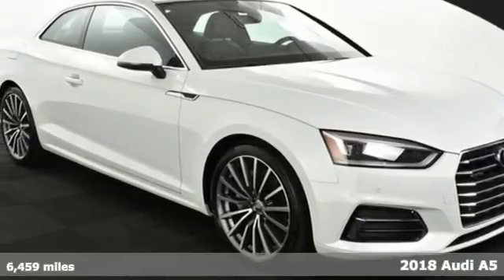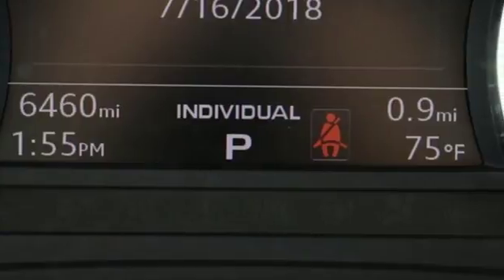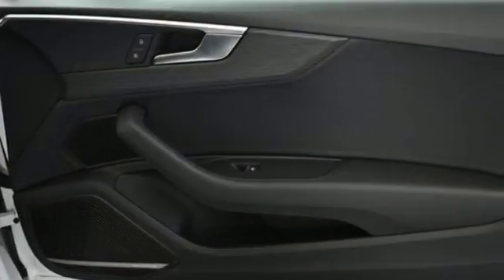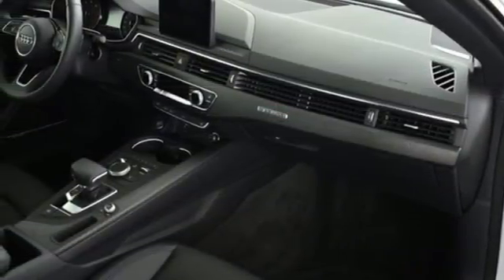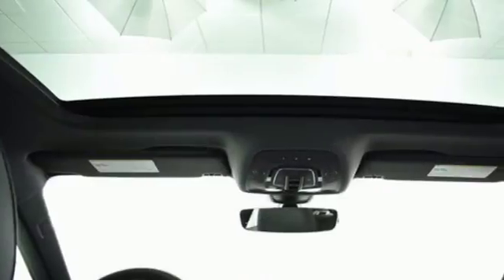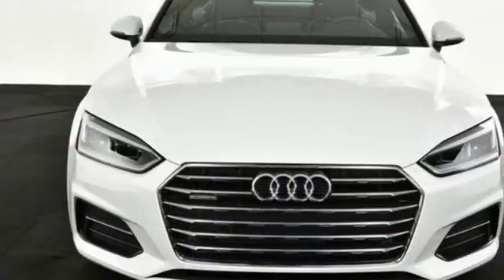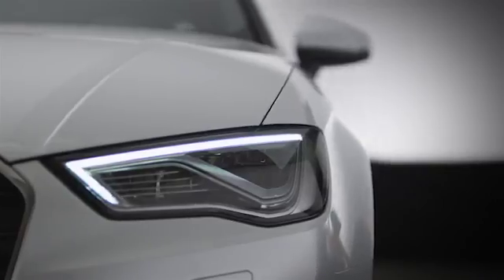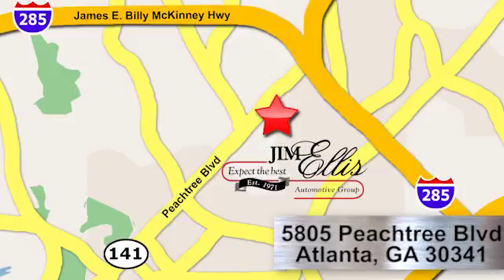Used 2018 Audi A5 Atlanta Alpharetta, GA L30531 - SOLD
Year: 2018
Make: Audi
Model: A5
Trim: 2.0T Premium Plus
Engine: 2.0L 4-Cylinder TFSI
Transmission: 7-Speed Automatic S tronic
Color: White
Interior: Black
Mileage: 6459
Stock #: L30531
VIN: WAUPNAF59JA059288
2018 Audi A5 Glacier White MetallicbrCARFAX One-Owner. Clean CARFAX.brquattro, Black w/Leather Seating Surfaces. 34/24 Highway/City MPGbrAudi Atlanta is the largest Pre-Owned Audi Dealership in the nation. Our inventory moves extremely quickly. PLEASE BE SURE TO SECURE YOUR APPOINTMENT. All vehicles are subject to sale at any time. As a courtesy to our clients, a partial payment and signed agreement will secure an appropriate window of time to allow for travel to inspect and accept the vehicle.

Address:
5805 Peachtree Boulevard